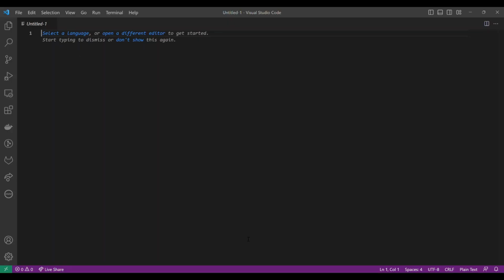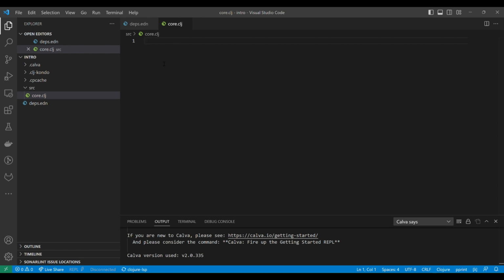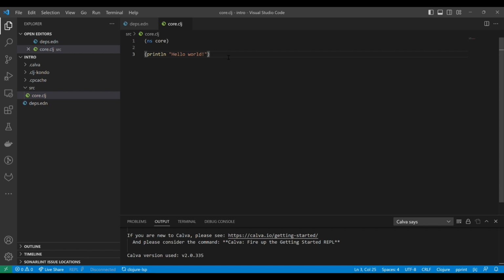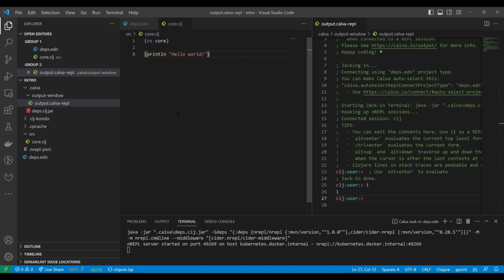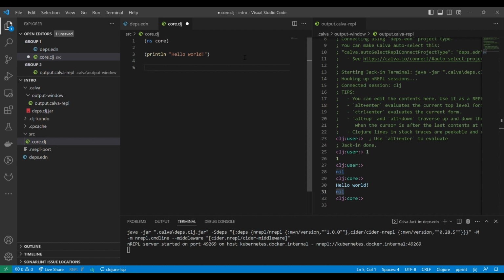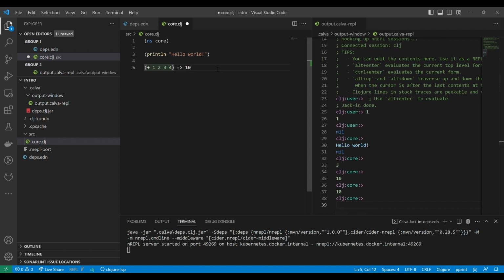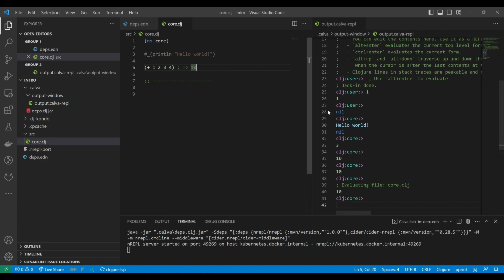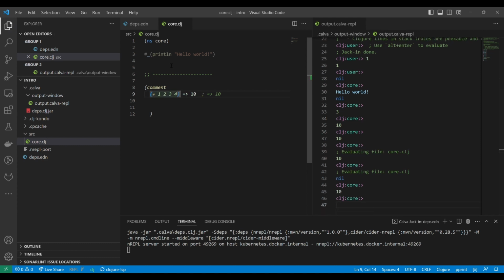Clojure Intro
Hands-on Introduction to Clojure Programming
How to create the simplest Hello World program in Clojure.
Uses Visual Studio Code and the Calva extension.